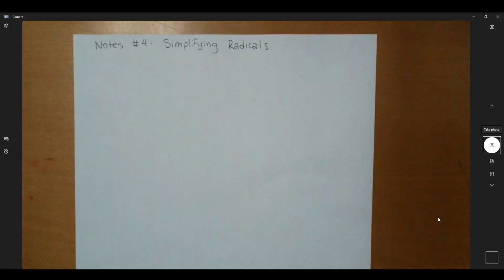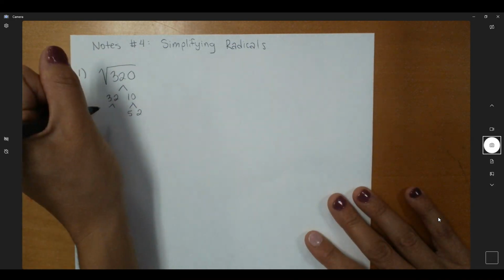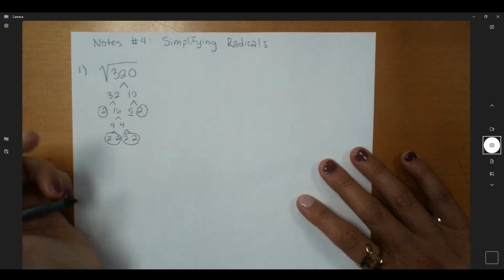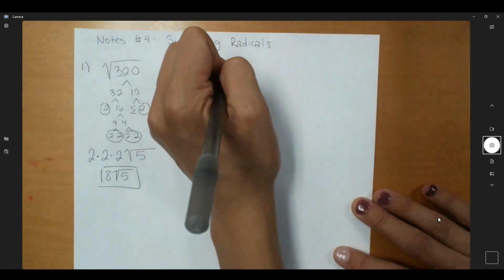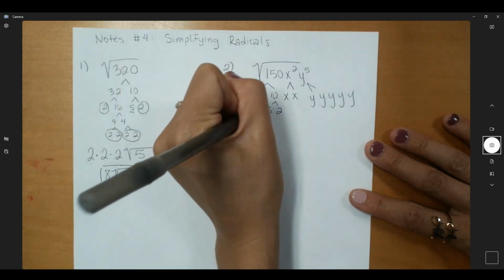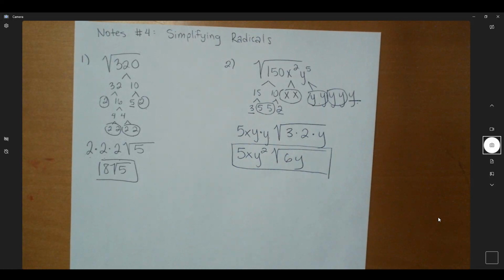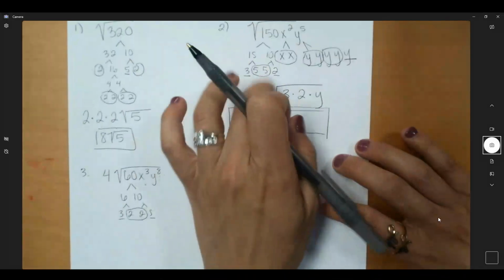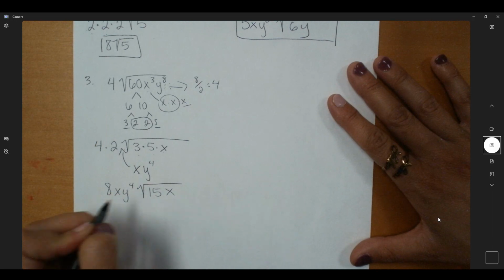IM 2/2E Unit 0, Notes #4: Simplifying Radicals